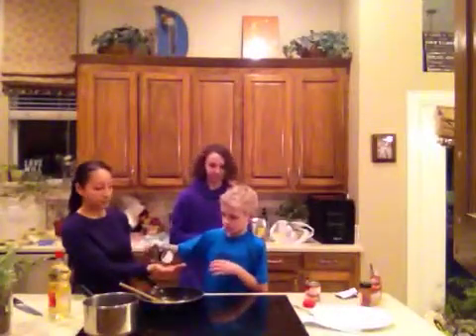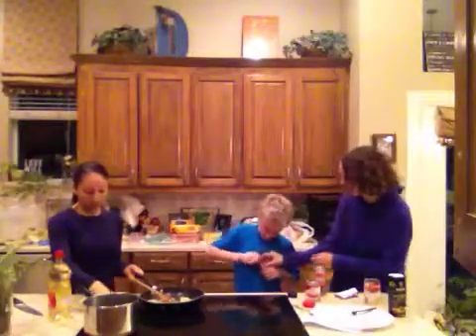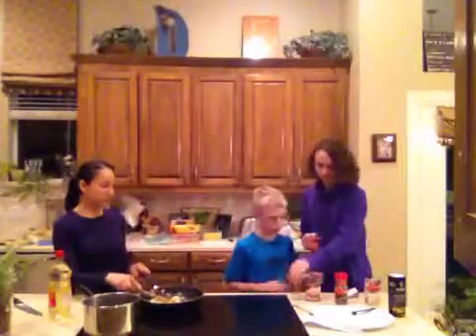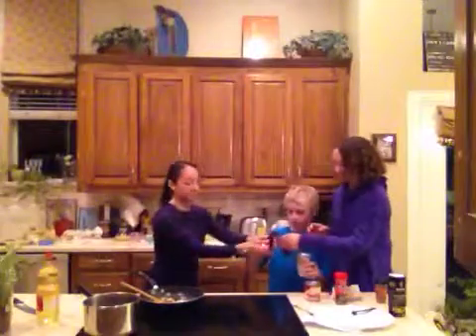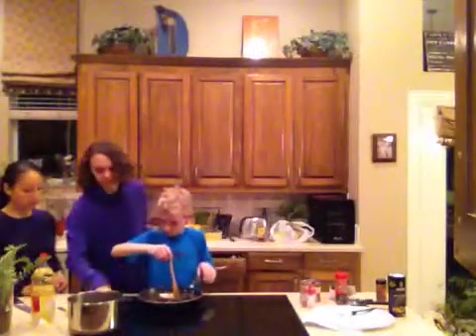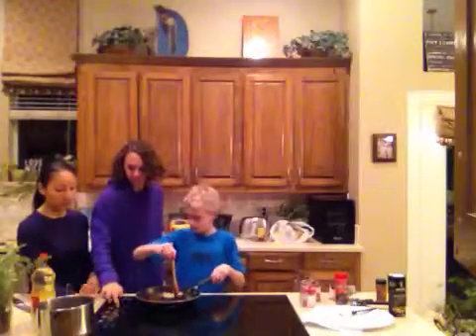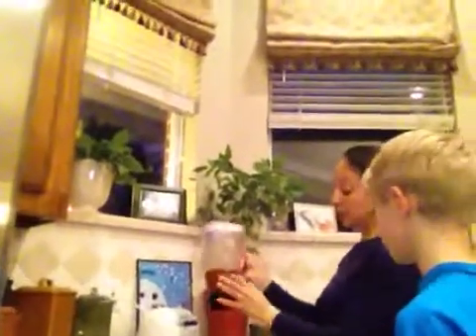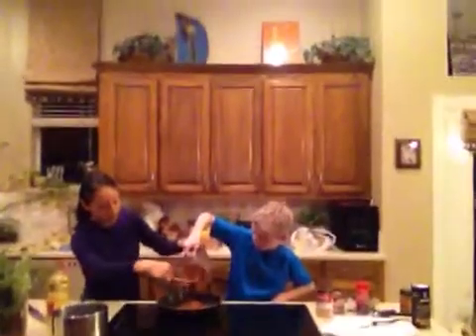trim A1468827 F656 41F7 B03D 7E35FF3543BF